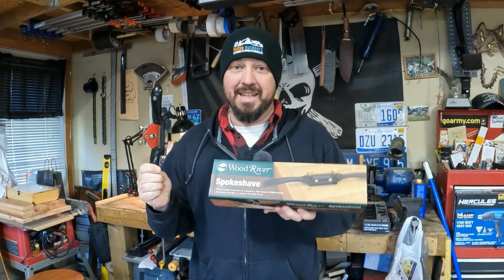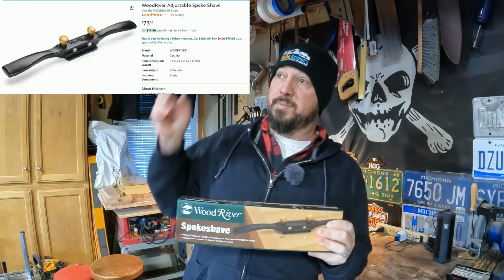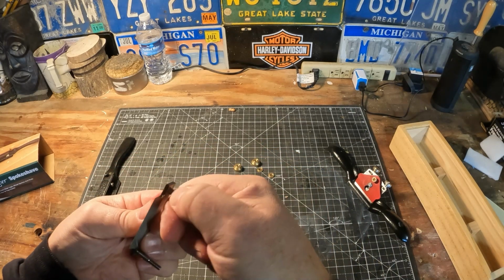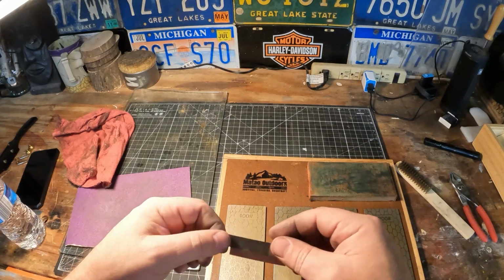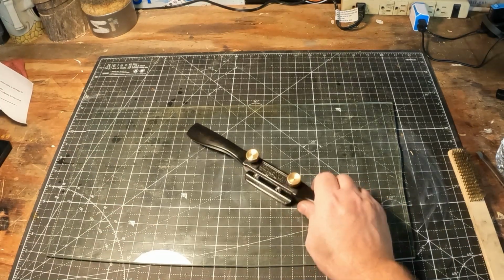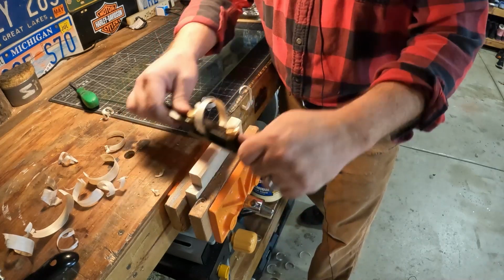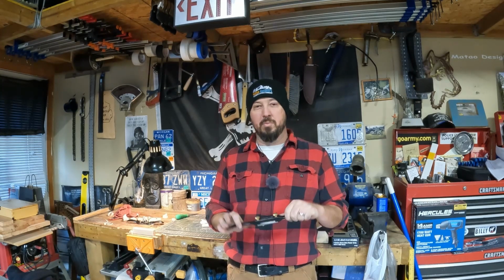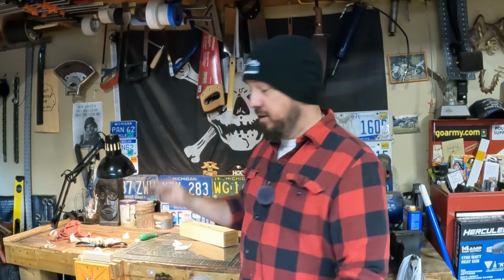I'm Back! I Need a Shave.....a Spokeshave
Today we unbox the Wood River Spokeshave and see if it stands up to the quality associated with the brand. Our old spokeshave is busted and nothing but issues, so lets upgrade to a high quality one. What does it take to set it up? How do you use it? We answer all of that and more in todays episode!